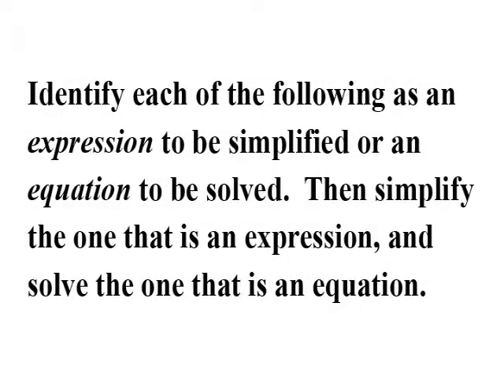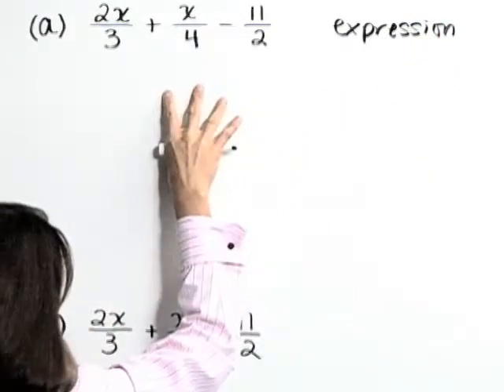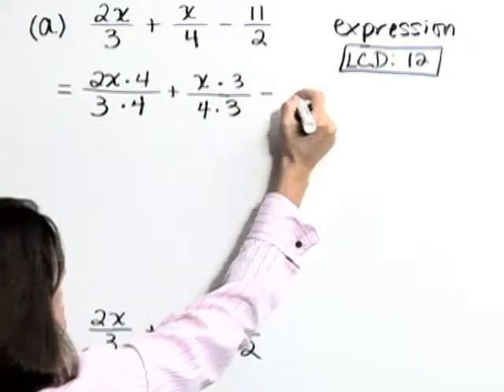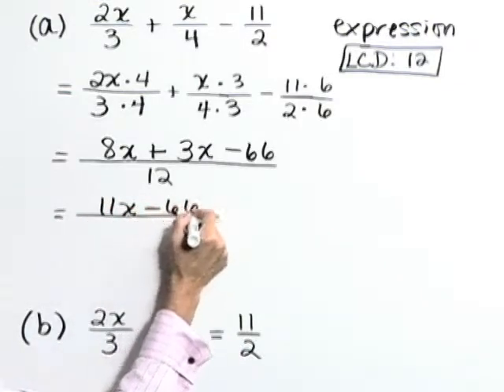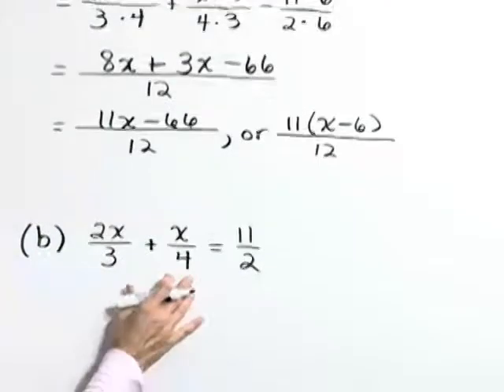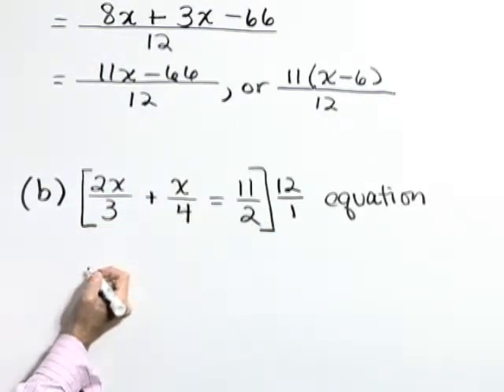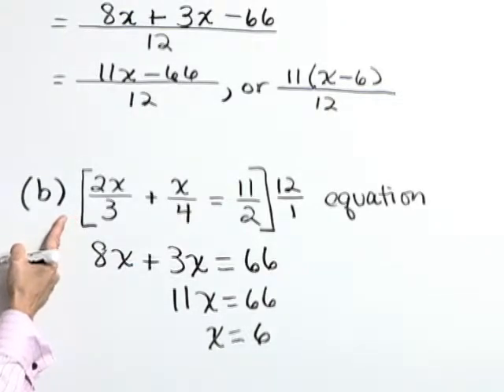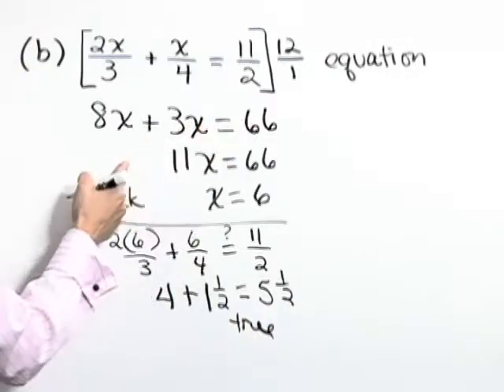Lial Introductory and Intermediate Algebra Ch 7 Ex 15